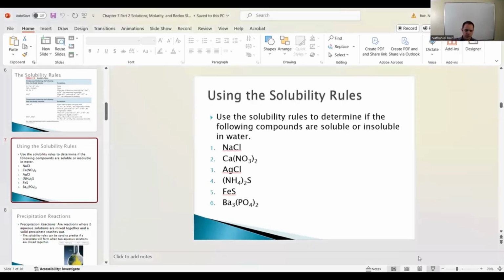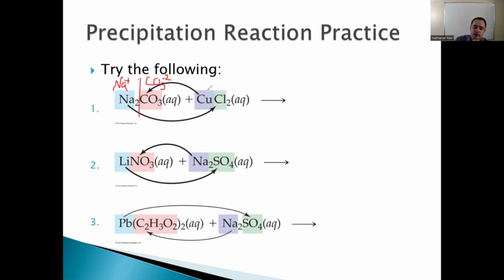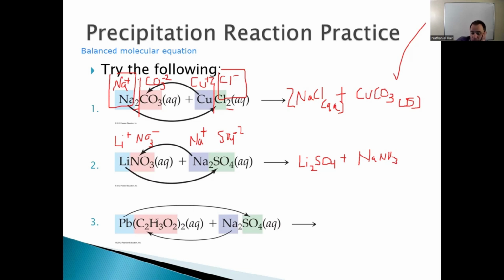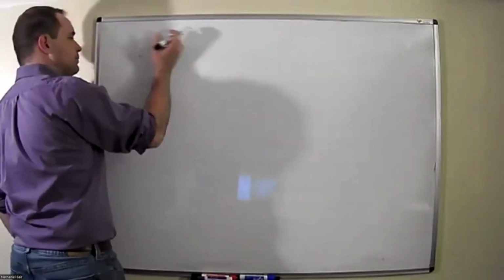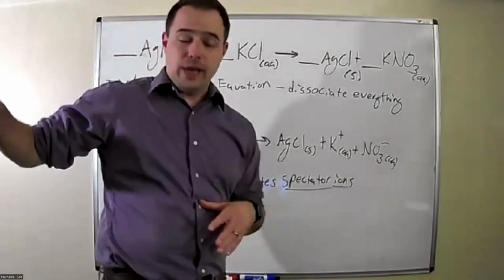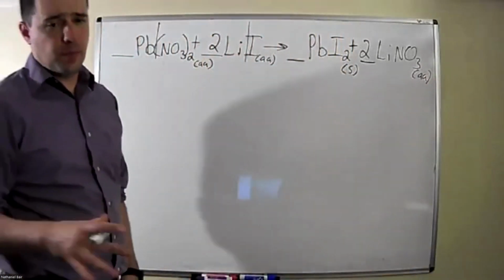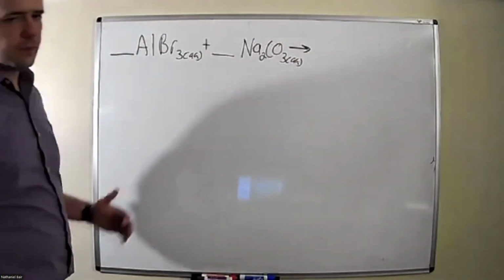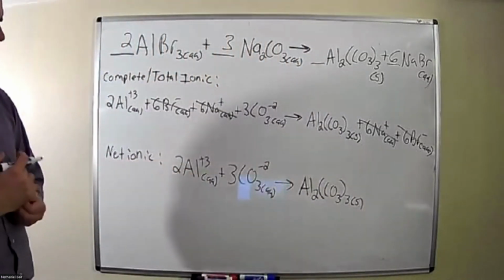Writing Molecular, Total/Complete Ionic, and Net Ionic Equations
Predicting the products of double replacement/precipitate reactions, writing total/complete ionic equations, identifying spectator ions, and writing net ionic equations.